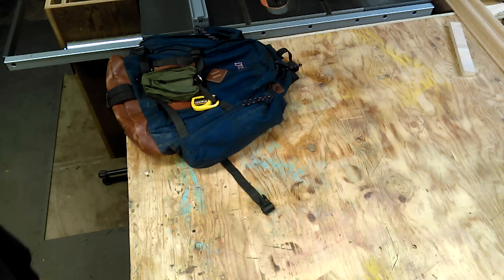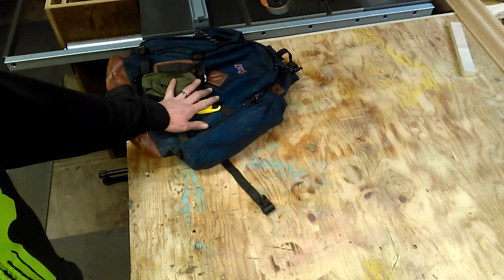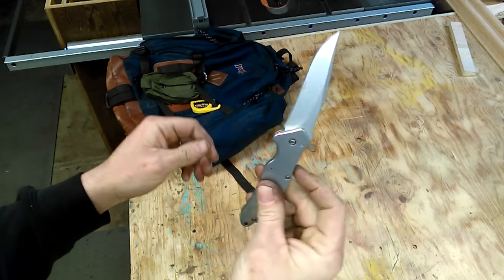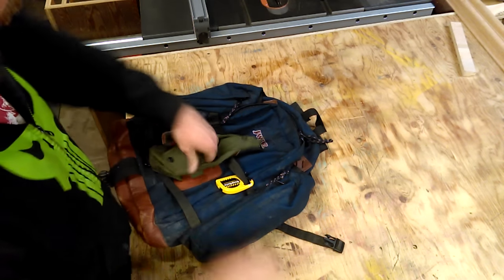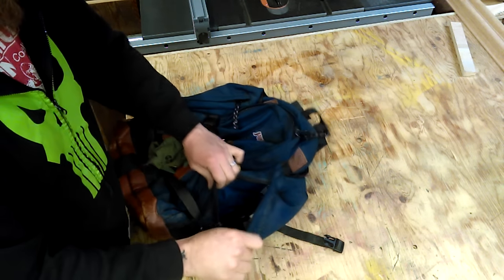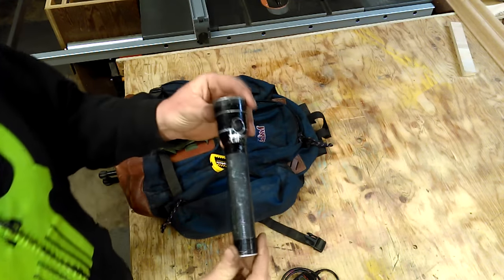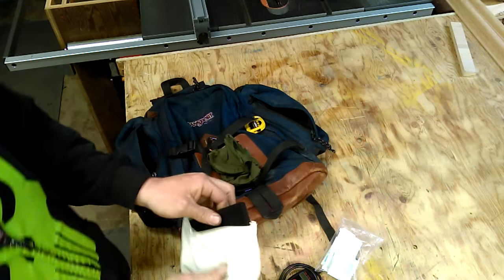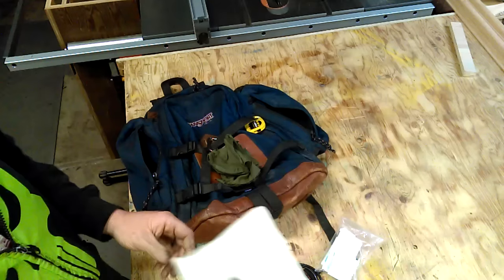My EDC..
Just a random video hoping other makers wanna join and publish a video of there own.also the audio is alittle low I'm using my phone and the mic isn't that good.